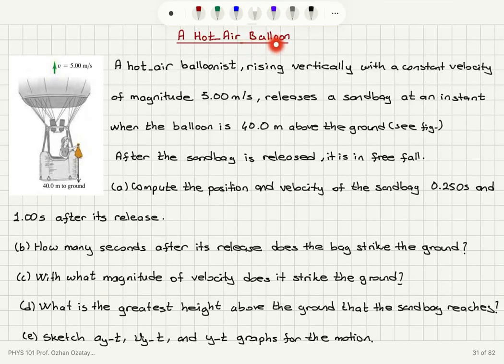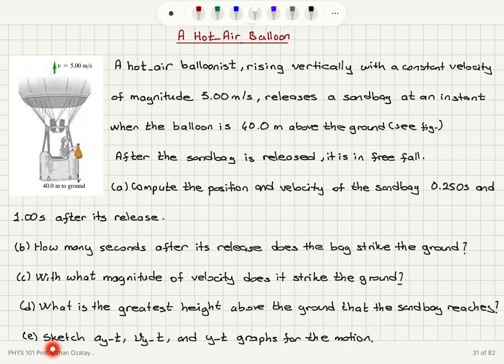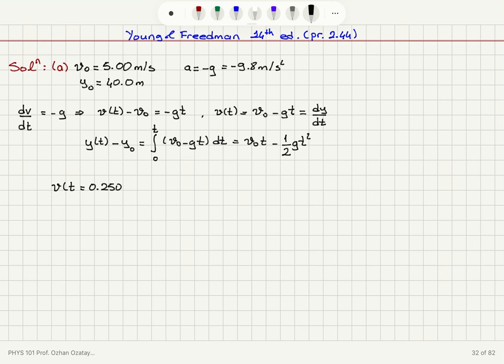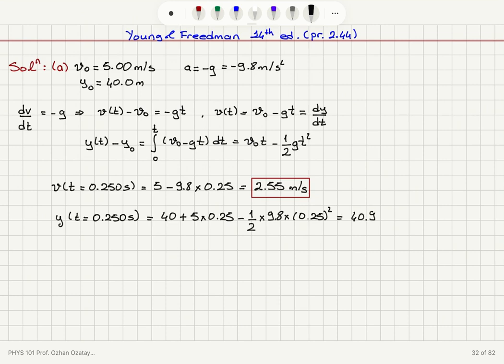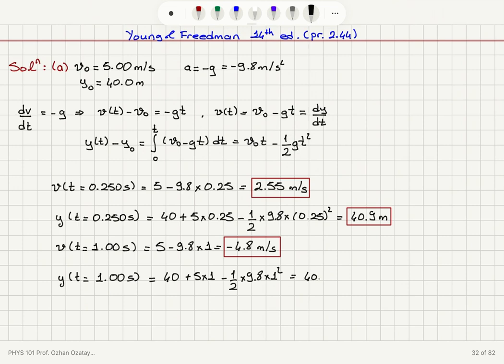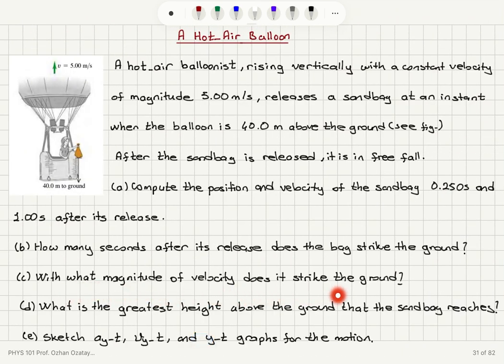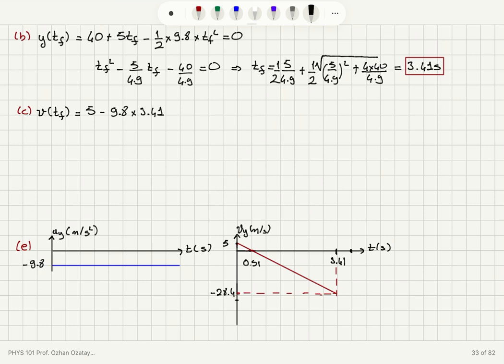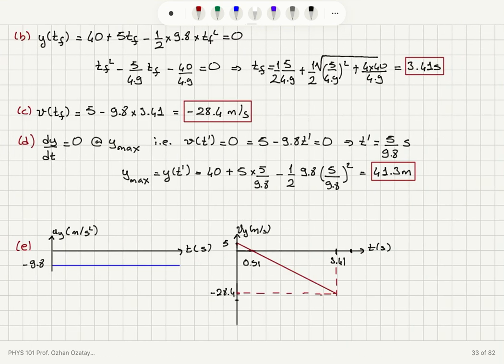A Hot-Air Balloon